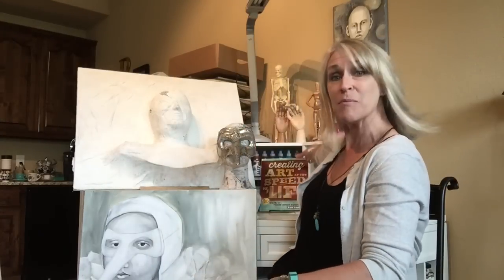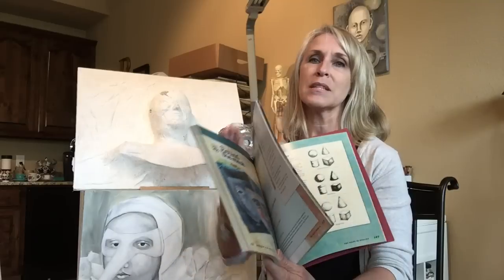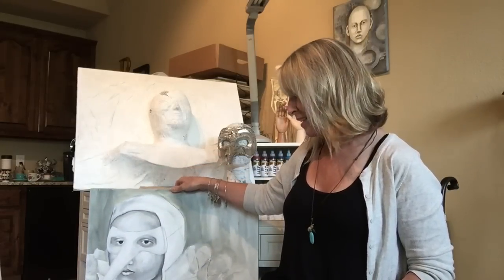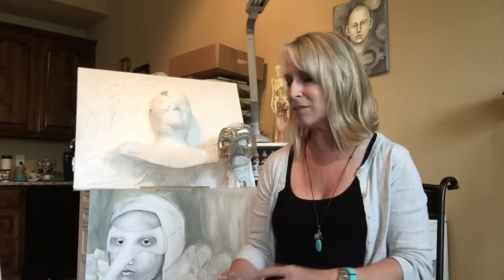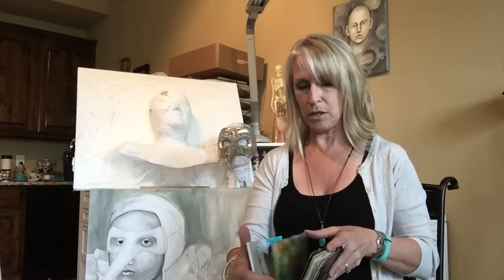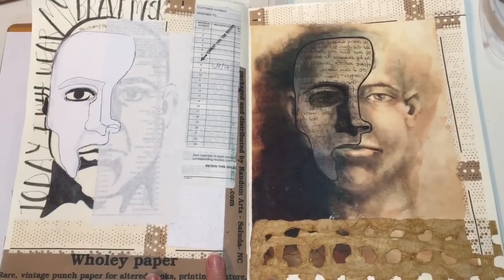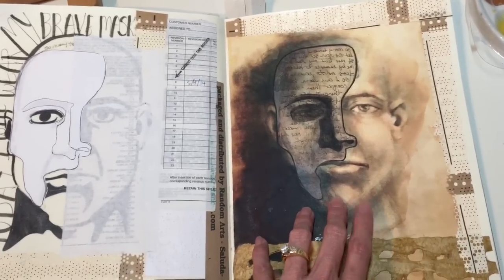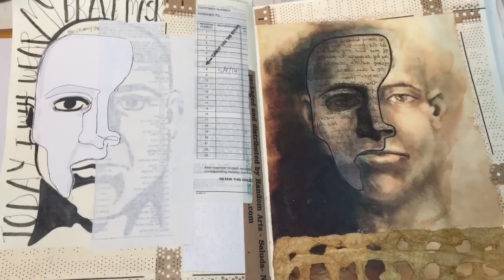Un-Masking My New Stencils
A new line of stencils and masks with Stencil Girl Products featuring my latest designs